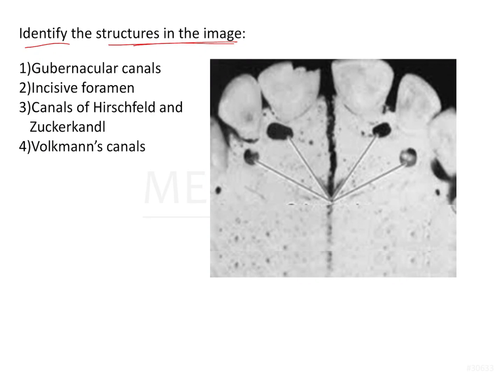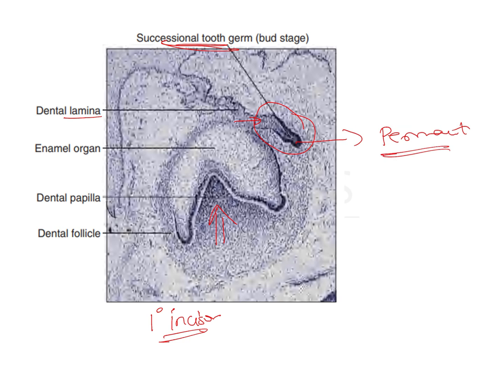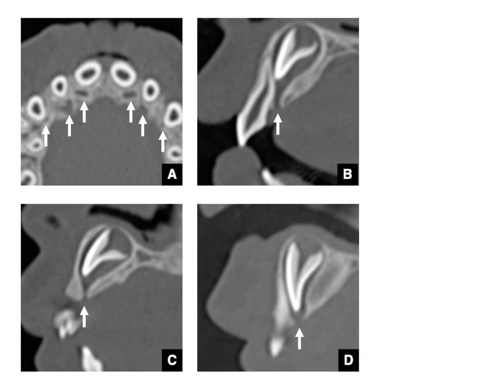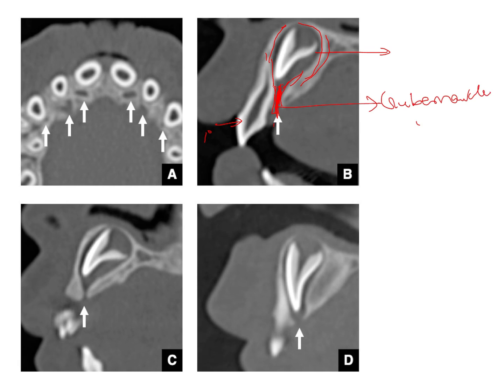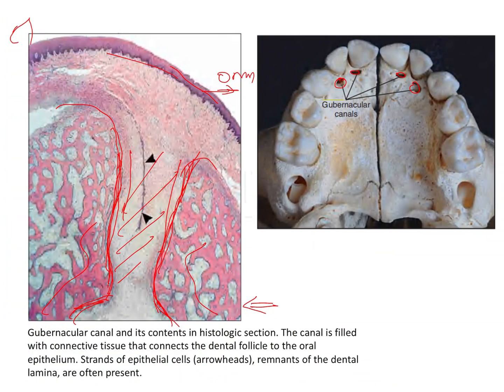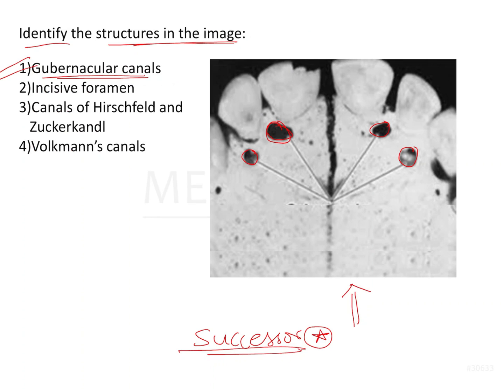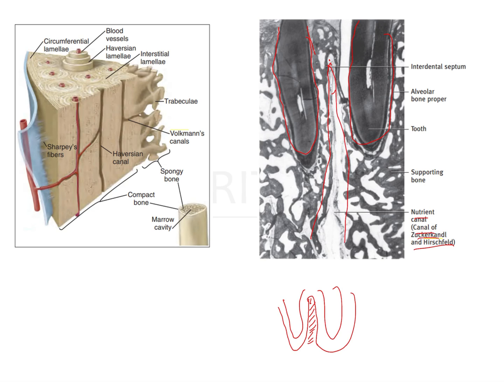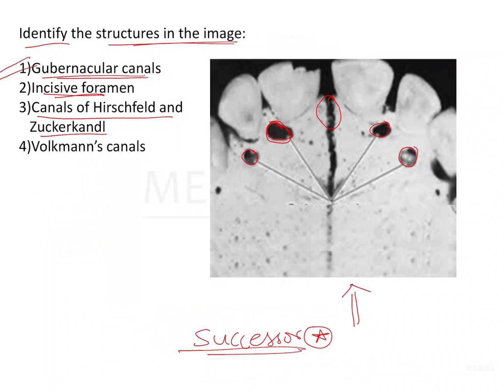NEET MDS | INICET - DH - Tooth eruption, shedding and miscellaneous | Explanatory Video | MERITERS